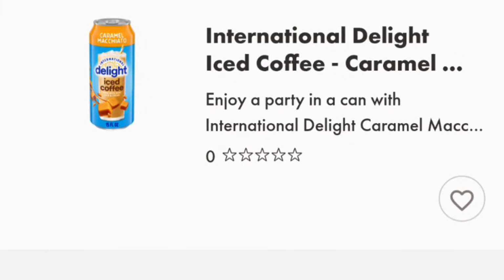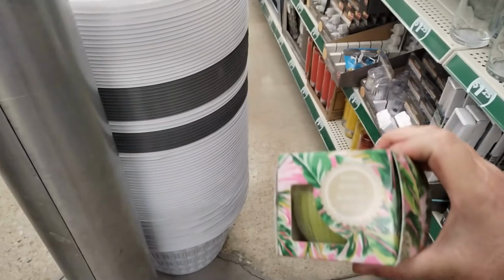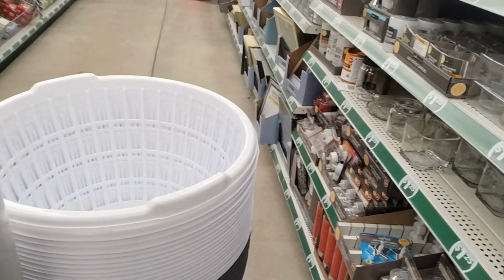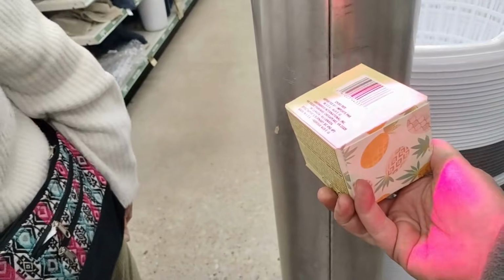Dollar Tree Penny Shopping HAUL 🛒 | How to Find Penny Items + Secret Tips & Hidden Products $0.01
come penny shopping with me at Dollar Tree! 🛒✨

In today’s video I’m showing you how to penny shop at Dollar Tree, including secret tips, how to find hidden products, and where to look for those surprise penny items most people miss!

If you’ve ever wondered:
✔️ How do penny items work at Dollar Tree?
✔️ Where are hidden penny products located?
✔️ What are the secret penny shopping tips?

I’m breaking it all down step-by-step and sharing my real-life haul so you can score amazing deals too!

💡 In This Video:
• How to find penny items
• Secret penny shopping tips
• Hidden clearance locations
• What to scan and what to skip
• Real penny haul finds